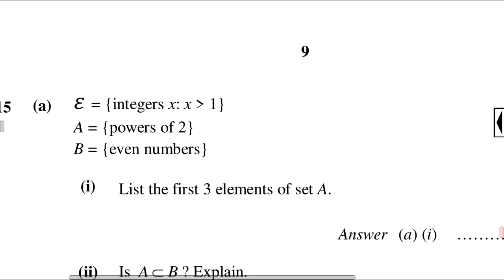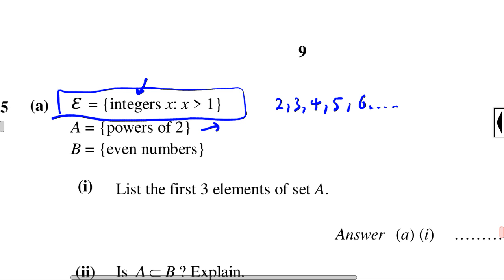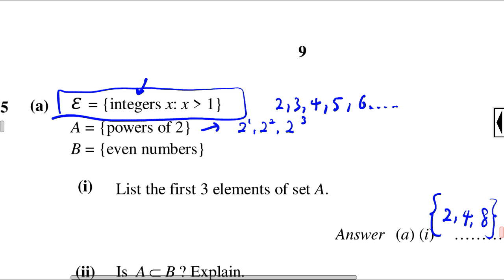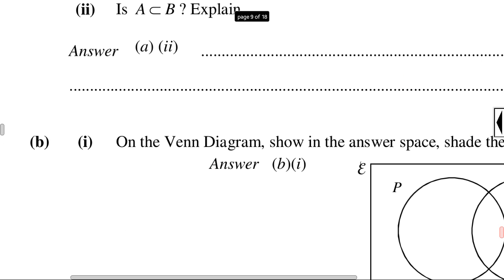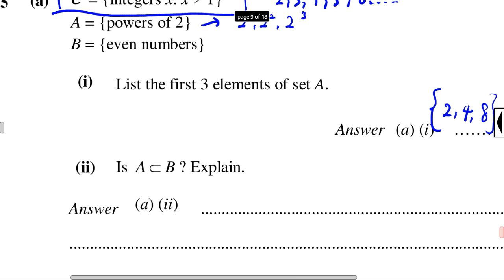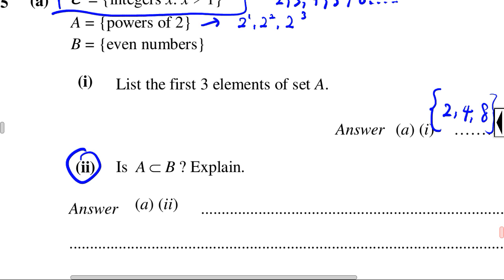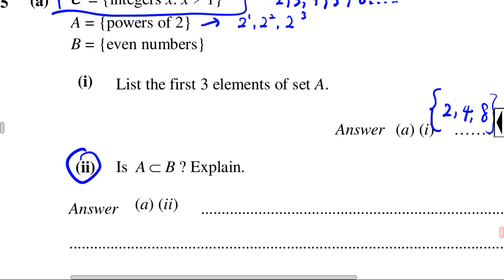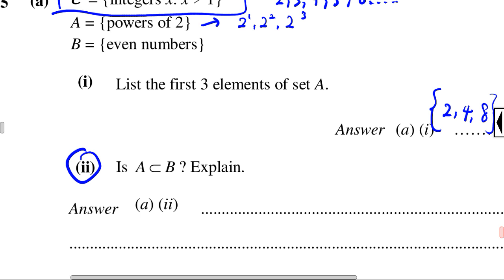EM SKSS prelim 17 P1 Q15